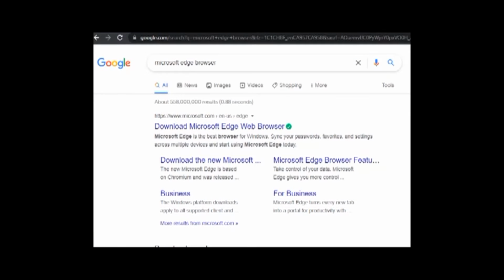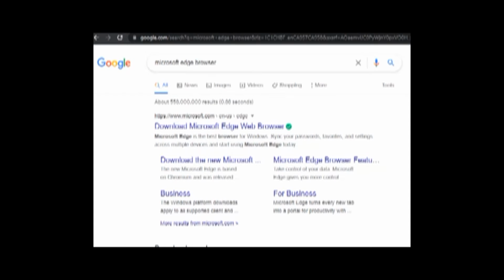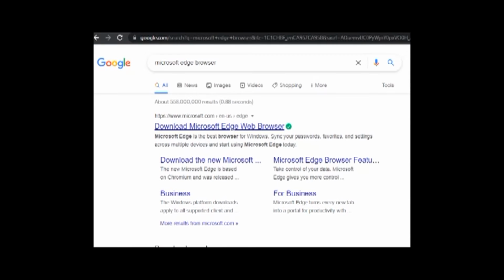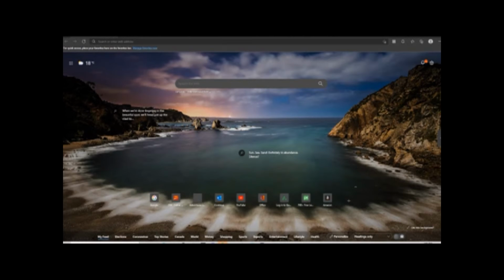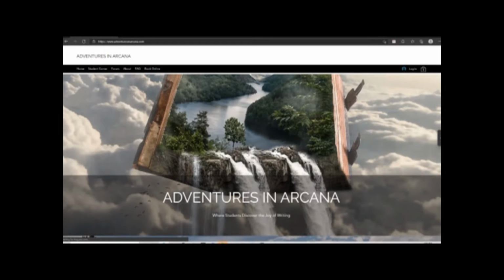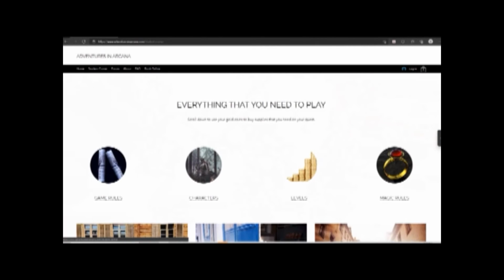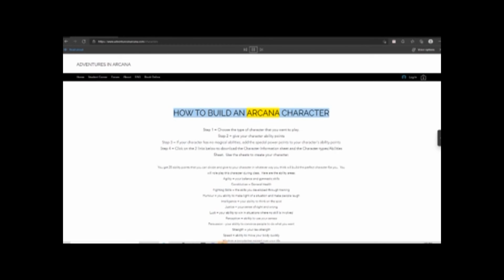Edge Browser Read Aloud Tools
In this video, Shawna Audet, from Adventures in Arcana, will teach you how to use the text to speech tool on the Edge Browser.  This tool levels the field for struggling readers because it reads web text out loud.